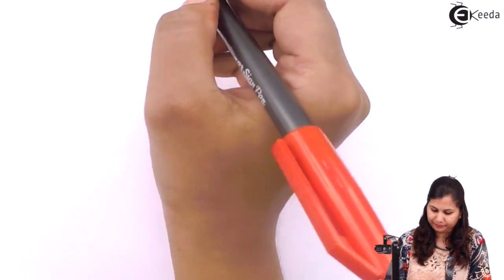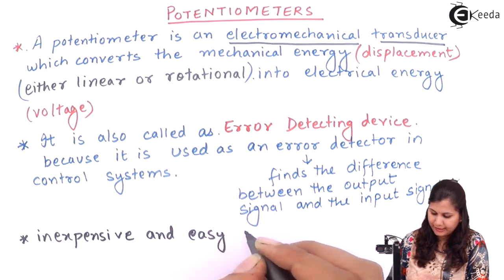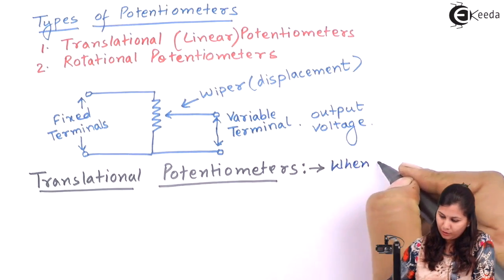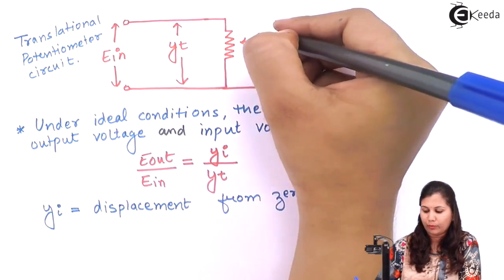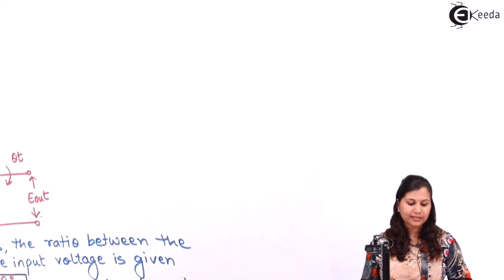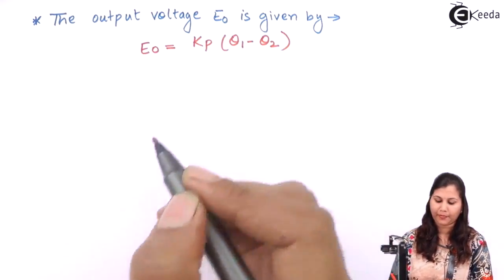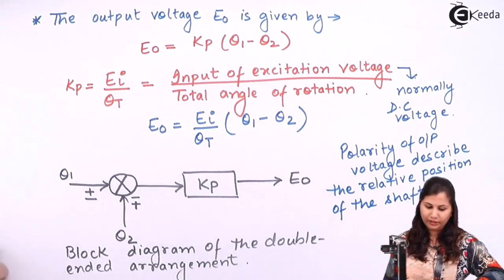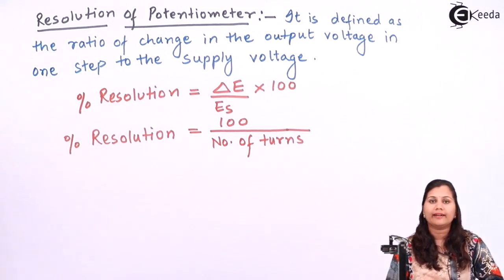Potentiometer - Control System Components - Control System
Video Name - Potentiometer

Chapter - Control System Components

Watch the video lecture on the Topic Potentiometer of Subject Control System by Professor Shruti Joshi. Watch the Complete lecture on Engineering Academics with Ekeeda.

Happy Learning.